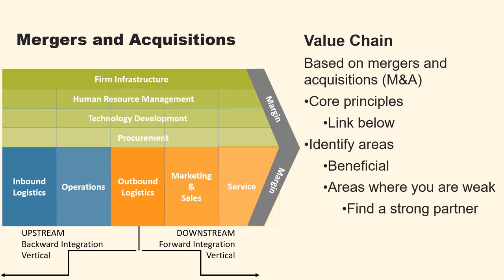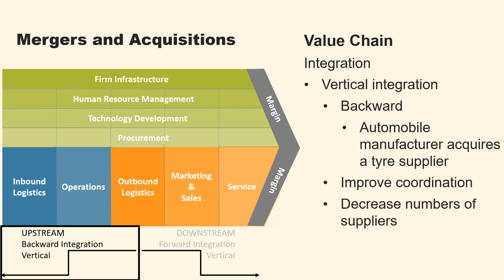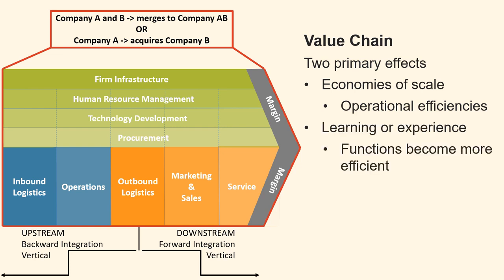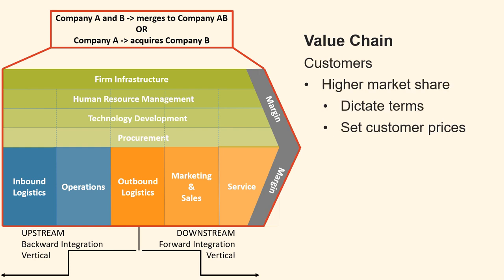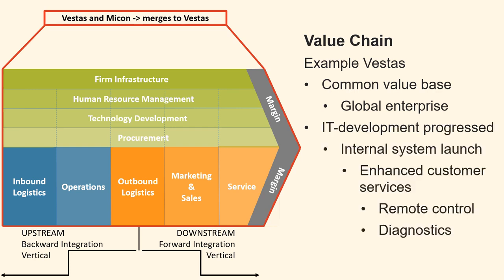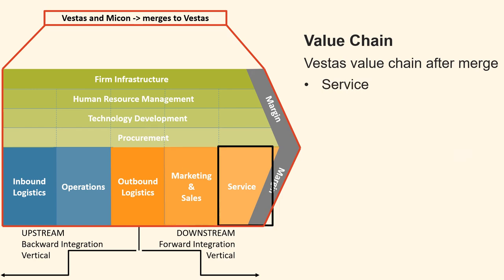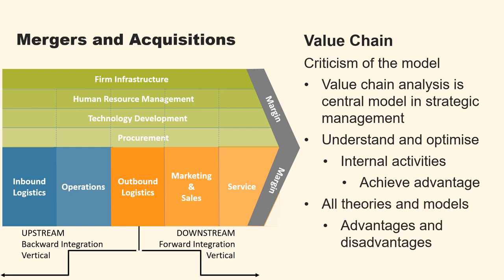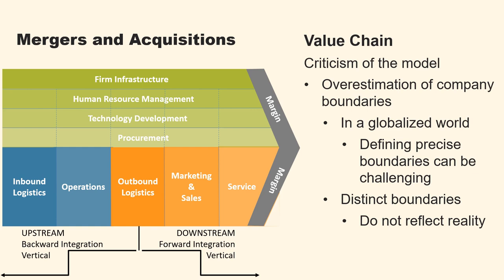Merger and Acquisition: How to use the Value Chain developed by Michael E Porter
Michael Porter has extended his Value Chain model to encompass mergers and acquisitions, enhancing the traditional framework. The core principles of Porter's Value Chain are accessible on this channel, with the link available below the video.

In mergers and acquisitions, the Value Chain developed by Michael E. Porter can be utilised to analyse and integrate both companies' business activities. It helps identify the primary and support activities that create value and find synergies that can lead to a competitive advantage post-merger or acquisition. The choice between a merger and an acquisition is not crucial within the framework of the model.

Section:
0:00 Introduction of the author and the purpose of the model
0:50 Upstream and downstream activities
1:42 Strategic Business Decisions
3:10 A variety of synergies
4:02 Two primary effects of a merger or an acquisition
6:35 Example Vestas - Wind turbine manufacturer
9:10 Example Vestas - Value Chain after the merge
12:05 A criticism of the model